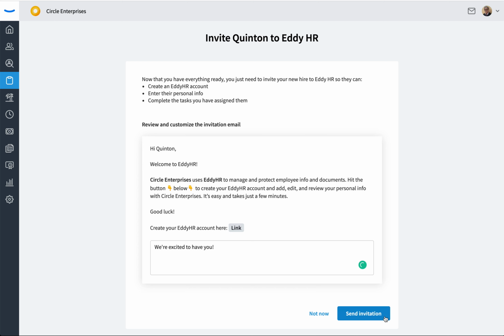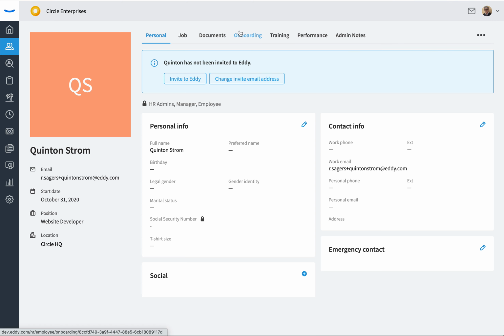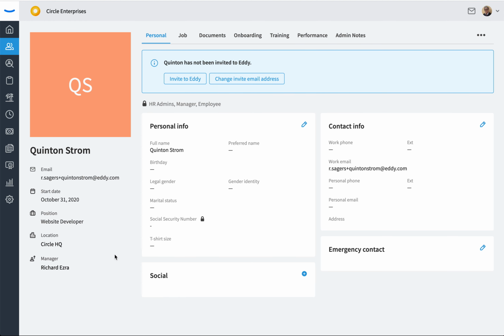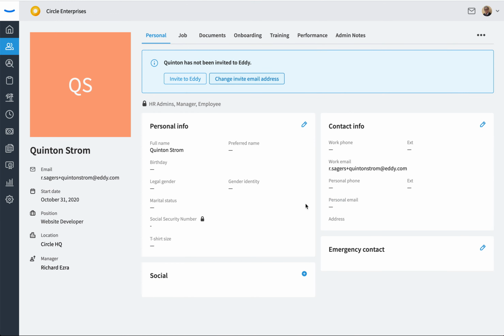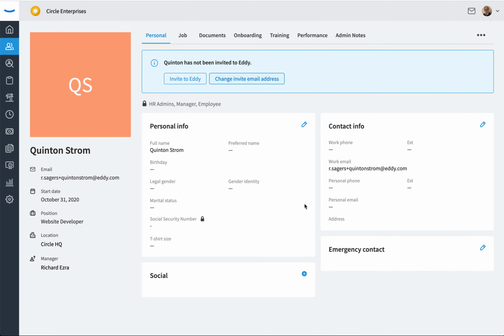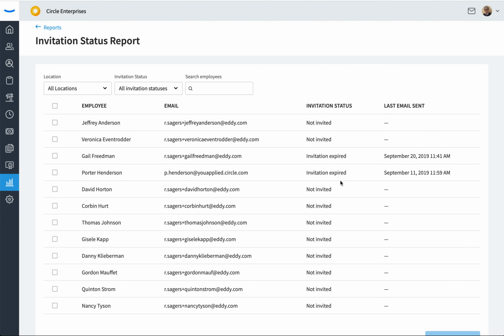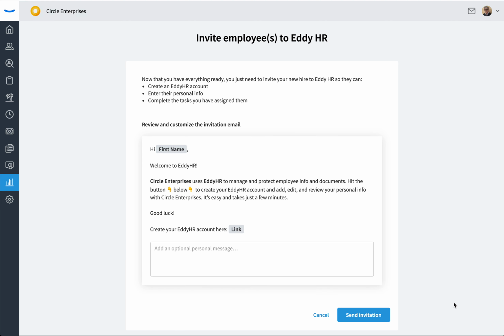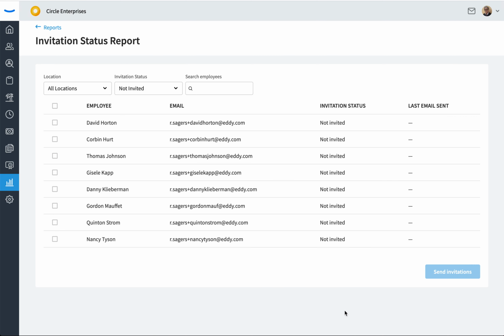Inviting Employees to Create an Eddy Account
This video walks you through the steps to invite employee's to create their Eddy account.